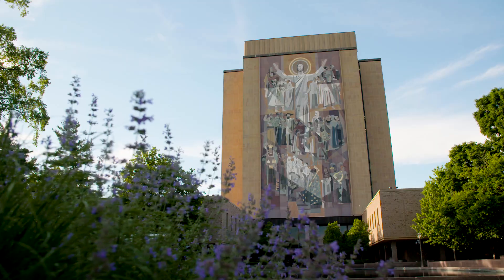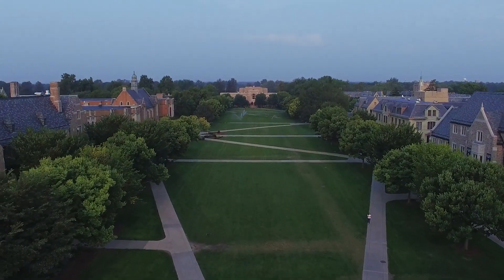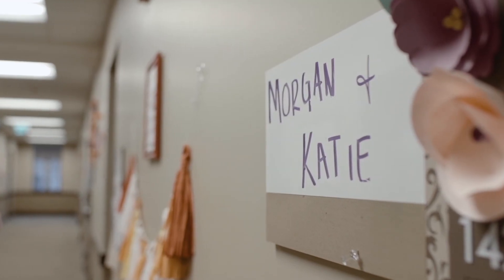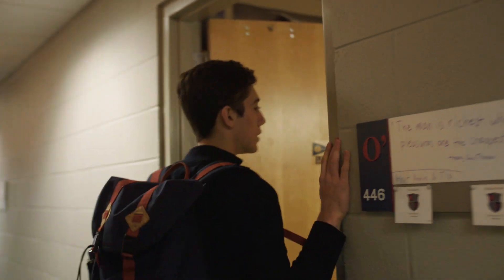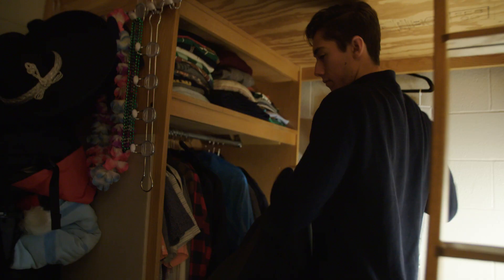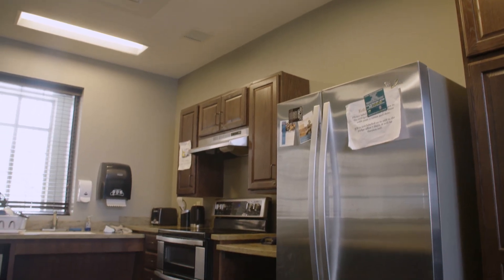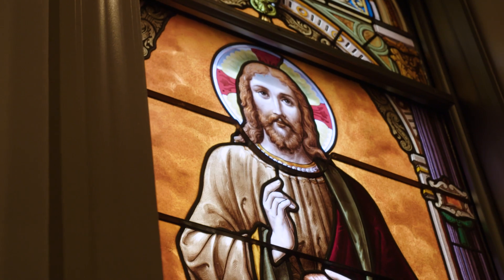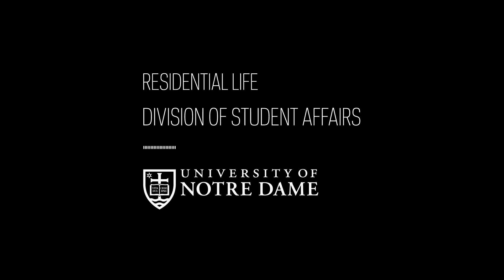Life in a Residence Hall. The Basics.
What is residential life like at the University of Notre Dame?  Here are the basics.